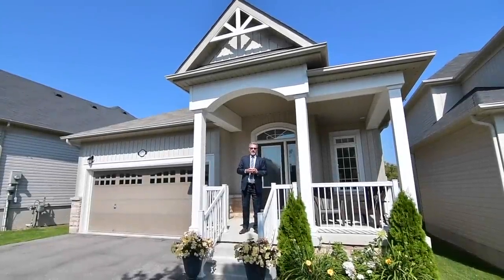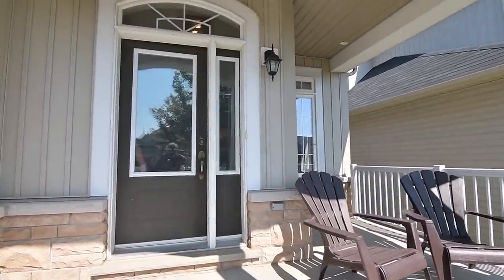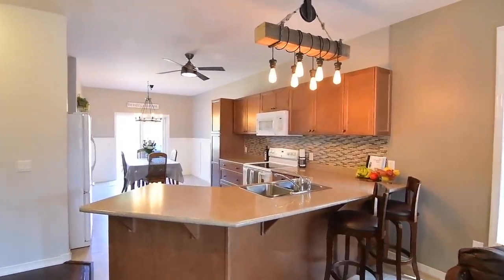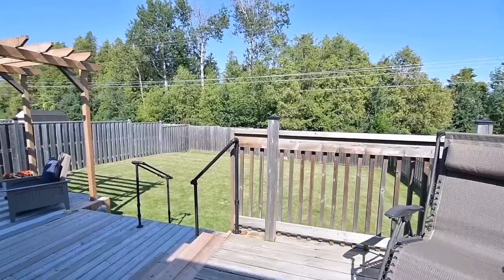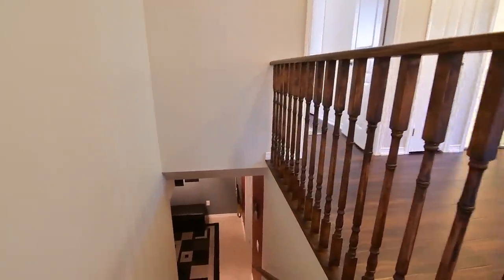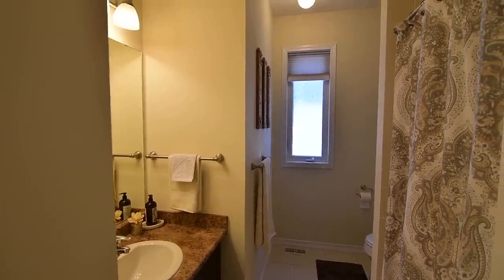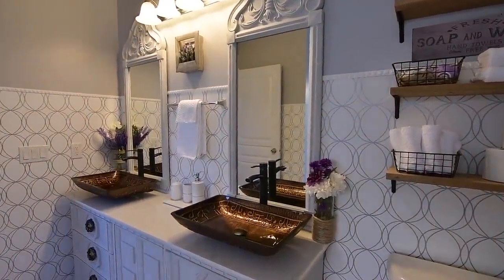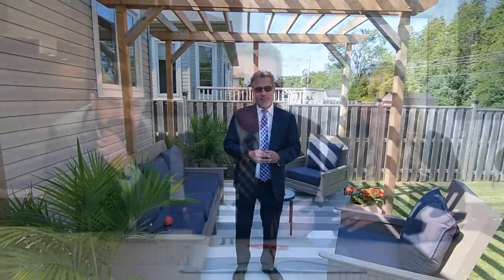672 Prince of Wales Dr, Cobourg - Open House Video Tour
A beautifully maintained two bedroom bungalow with wonderful curb appeal, welcome to 672 Prince of Wales Drive in historic Cobourg.

An arched transom above the front door complements the arched entry of the charming covered porch - and this home showcases an open concept flow that is ideal for entertaining; a premium-sized backyard; two bedrooms and two washrooms; as well as an unfinished lower level with great potential for additional living space.

Finished with dark hardwood flooring, the warm and inviting living room has a custom media wall with a built-in fireplace and a wood shelf mantle; as well as recessed shelving with accent lighting and wood panelled backing.

Naturally bright - as is the entire home - contemporary light fixtures and a ceiling fan brighten the combined kitchen and dining areas. Featuring ceramic flooring, beautiful wood cabinetry, and a glass-tiled back splash - extending the counter space is an L-shaped peninsula with breakfast seating and a stainless steel double sink, while completing the kitchen are white appliances and a convenient servery-style space next to the dining room. Wainscoting and wood display shelves are finishing touches in this lovely entertaining space, and through the sliding door walk-out is a fully fenced west-facing yard with gated access to the neighbourhood walking and biking trail. The upper tier of the deck is convenient for year-round barbecuing, and steps down to a lower tier with a pergola that has plenty of space for outdoor entertaining - and there is still lots of yard space for outdoor play or gardening.

The main level also features a bright foyer with a coat closet; a laundry room with washer and dryer, cabinetry and closet storage, a modern laundry sink, and access to the double car garage; as well as a carpeted staircase with a hardwood handrail to a lower level landing that is ideal as an office or computer nook, and which provides access into the unfinished portion of this level - and all three of these spaces are finished with ceramic flooring.

The dark hardwood flooring of the living room continues throughout the hallway and into the two bedrooms - and along this hall is a hardwood railing above the lower staircase, as well as a linen closet beside the main washroom. The second bedroom is quite spacious, very bright, and has ample closet storage - and the adjacent main washroom is finished with a ceramic-tiled floor and bath area.

The master bedroom enjoys a west-facing exposure and overlooks the backyard - and this beautiful,relaxing personal space features a walk-in closet, a lovely chandelier, and an accent wall finished with painted wood trim. The ensuite washroom is exceptionally generous in its size, and this gorgeous spa-like retreat has walls papered with a chic design and edged with decorative trims; ceramic flooring and a ceramic-tiled shower area with glass door; as well as a unique custom vanity with co-ordinating mirrors which has been finished with a quartz counter and bronze-coloured glass vessel basins.

Situated within the West Park Village community, this home has many prime amenities close at hand, including Northumberland Hills Hospital, the Northumberland Mall, and the Cobourg Conservation Area - while community and recreational facilities; Cobourg’s historic downtown, beach and marina; as well the Via Rail Station and access to Hwy 401 for commuting are all short drives away.